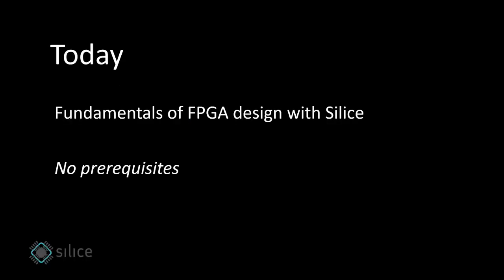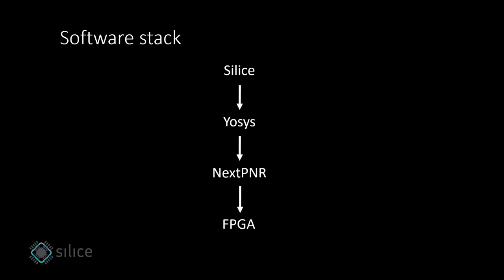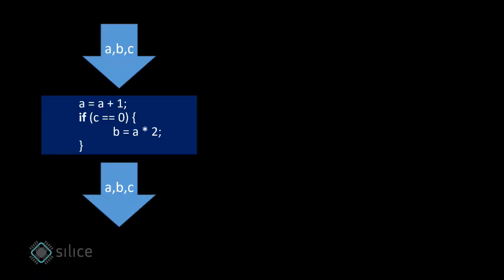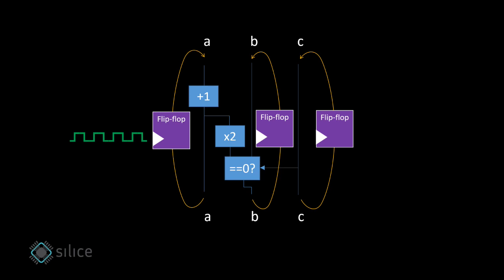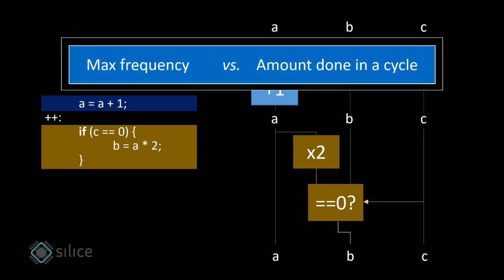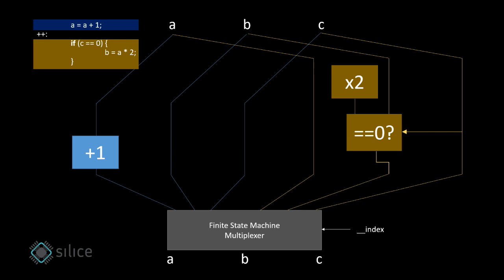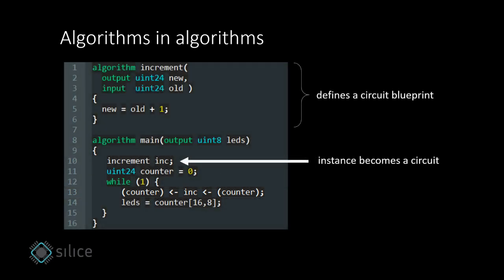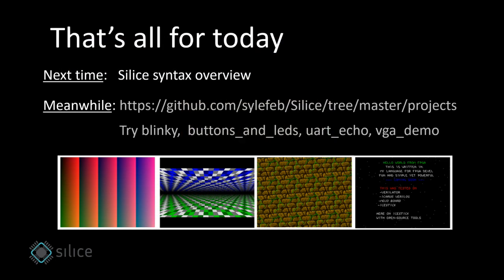An introduction to FPGA hardware design with Silice.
This video is an introduction to FPGA hardware design using Silice, a language I develop.

Don't have an FPGA? You can get started nonetheless using simulation! (through Icarus and Verilator)

What can you do with Silice?
- many other examples are provided (uart, sdcard, sdram, oled, vga, hdmi, etc.)

The build system of Silice already targets (to various degrees) the ulx3s, de10nano, orangecrab, icebreaker, icestick, fomu, and mojov3. Other boards can be easily added. The build system relies on the Edalize project

Silice runs great combined with Yosys and NextPNR, the open source toolchain for FPGAs.